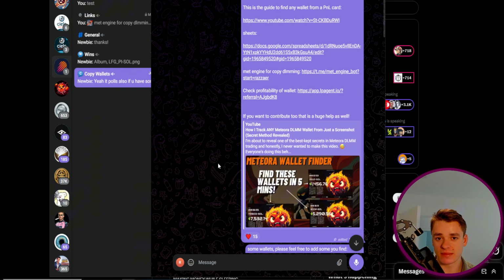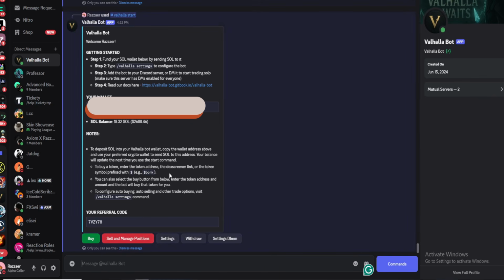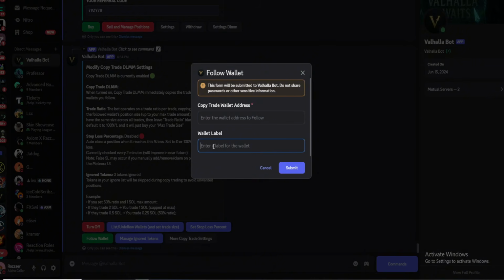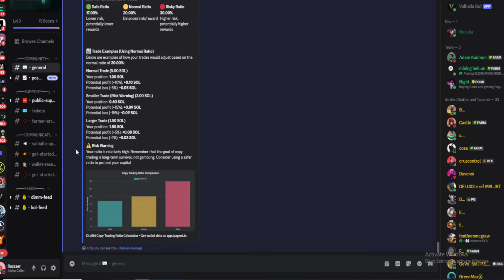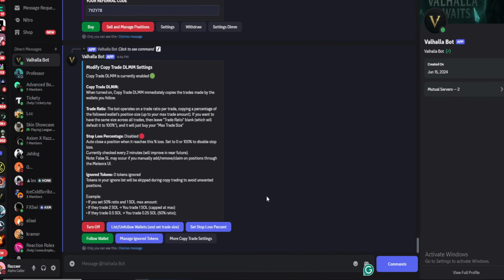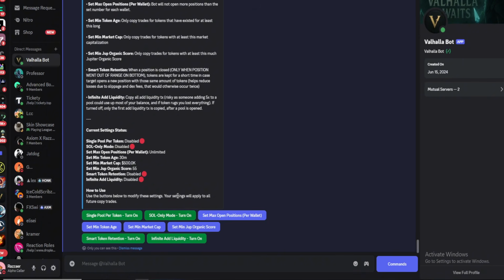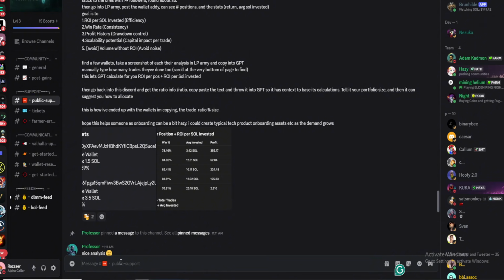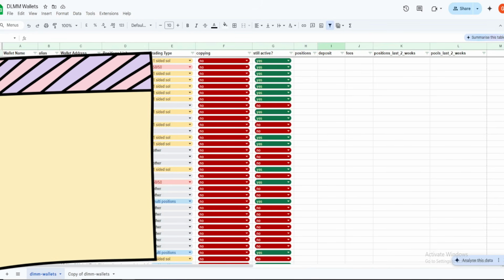Sol Decoder Bot Review: The Copy Trading Tool That Beats All Competition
In this video, you’ll learn how to maximize your trading potential using this high-accuracy bot that offers customizable features to copy trades effectively on meteora using the soldercoder bot. Discover setup tips, wallet tracking, and unique settings to enhance your trading strategy.

0:00 Introduction
1:00 Price
1:50 Features
2:50 Soldecoder setup